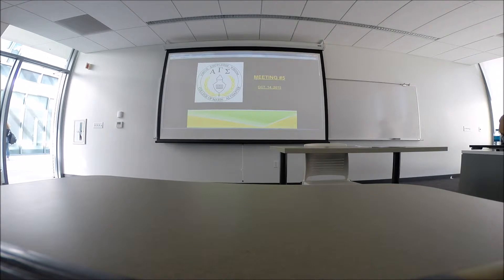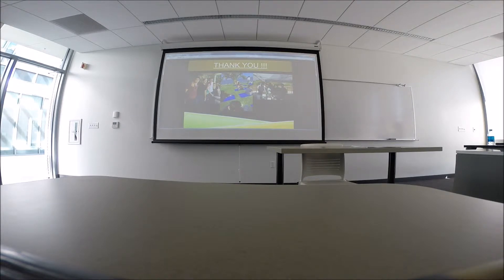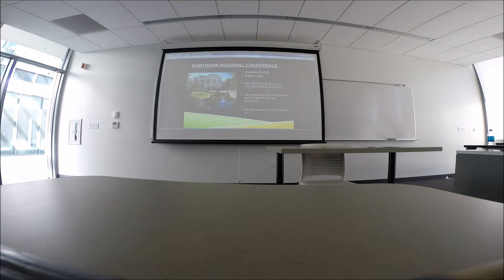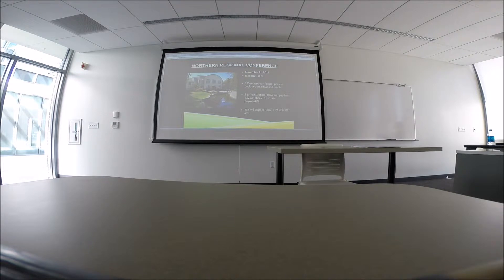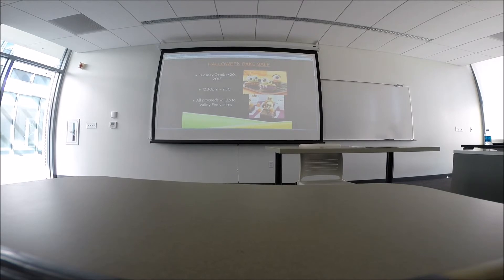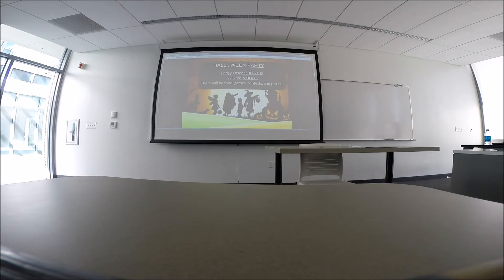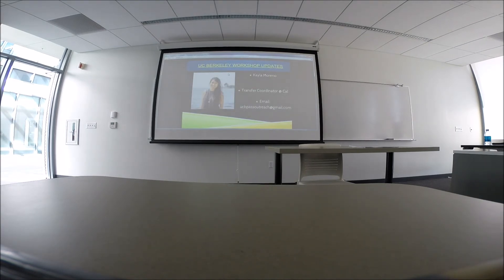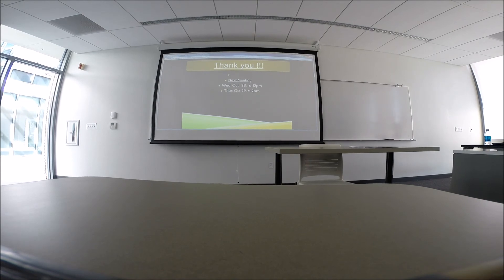2015 Fall General Meeting #5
Alpha Gamma Sigma Honor Society of College of Marin, California 2015 Fall Semester General Meeting #5